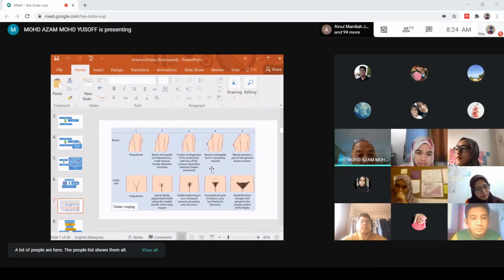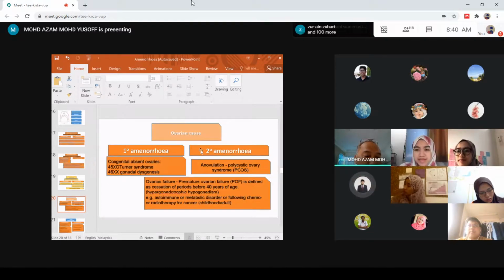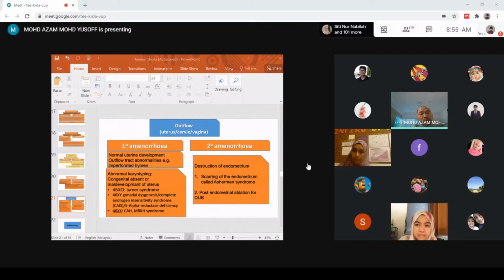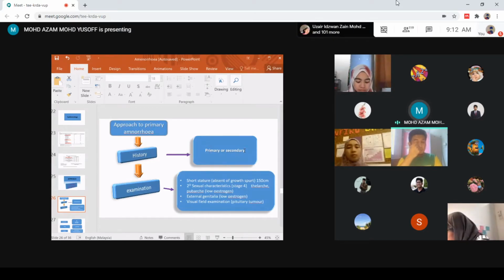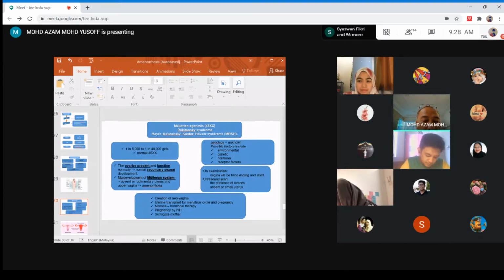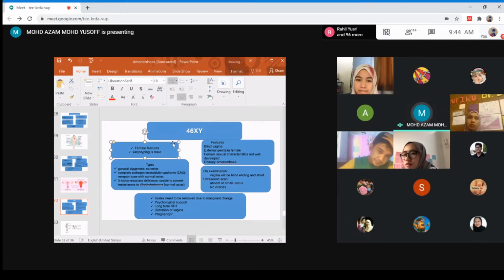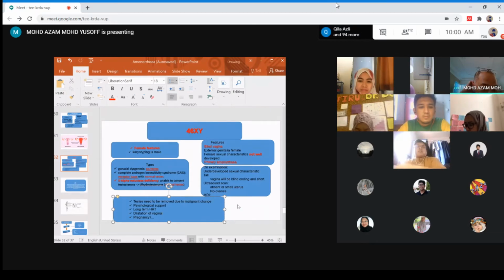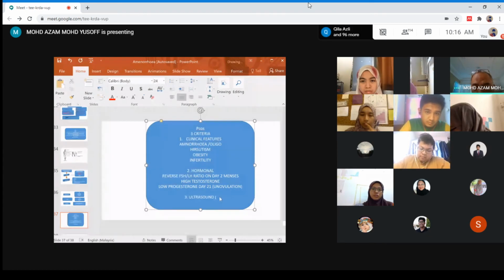PRIME Prof Azam Part 1 29/8/2020